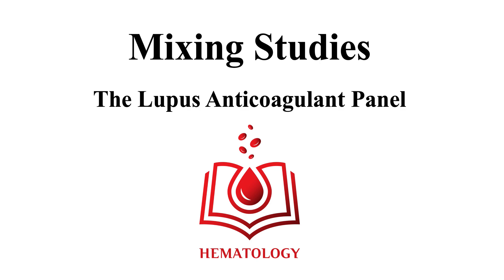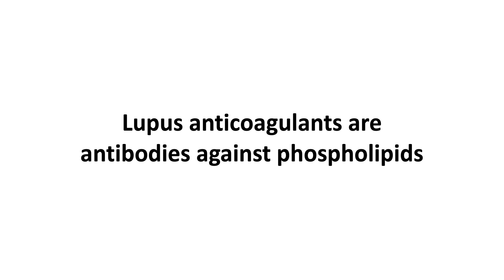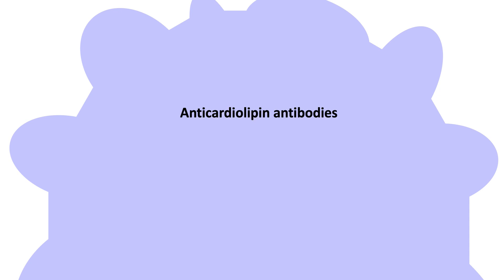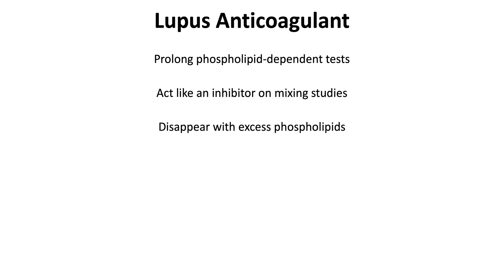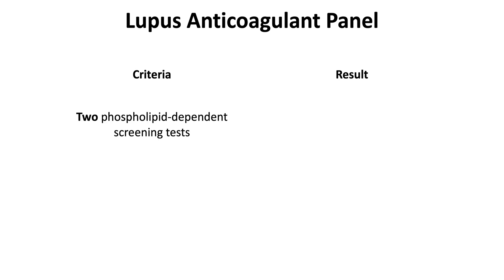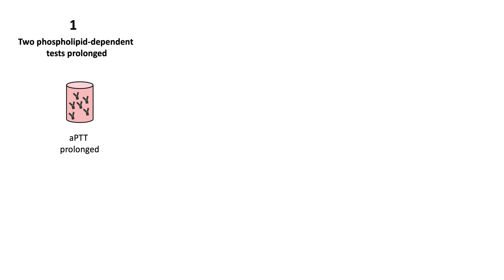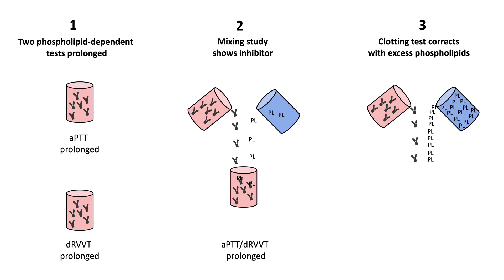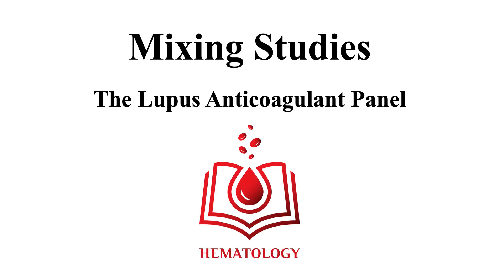The Lupus Anticoagulant Panel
Lupus anticoagulants are antibodies that recognize phospholipids on the platelet surface. Lupus anticoagulants interfere with phospholipids in phospholipid-dependent tests like the aPTT and dRVVT, thereby prolonging the clotting time. A lupus anticoagulant panel is positive if 1) two phospholipid-dependent tests show a prolonged clotting time; 2) the clotting time does not correct with a mixing study; and 3) the clotting time corrects in the presence of excess phospholipids.